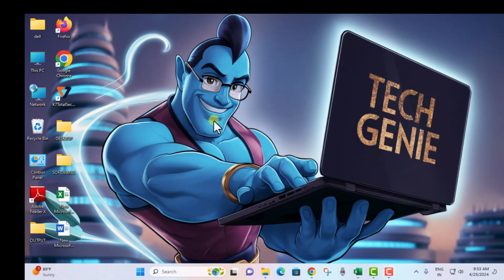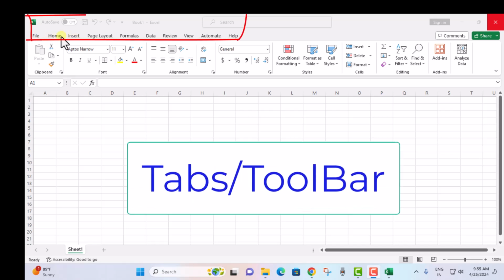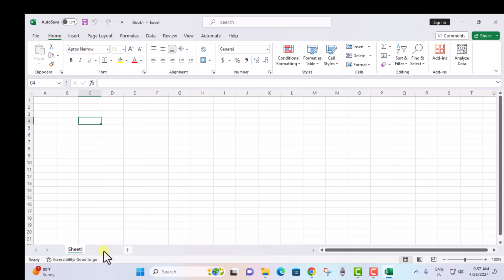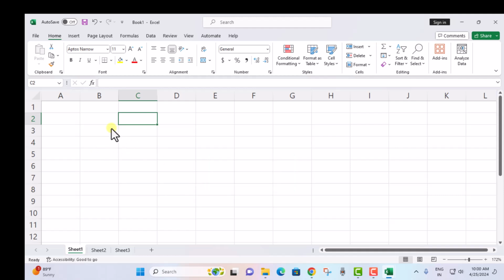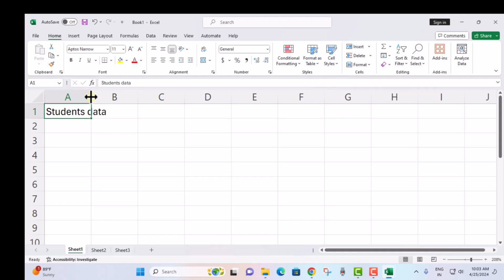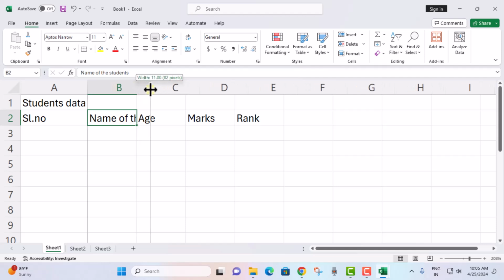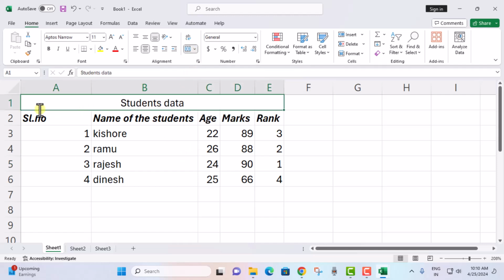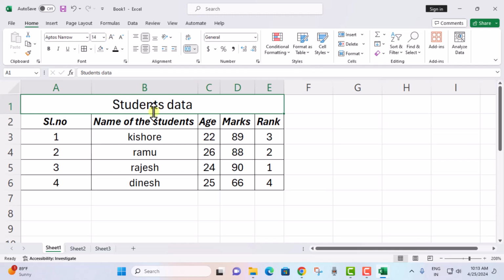Excel Basics: A Step-by-Step Guide for Beginners Part 1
Welcome to our YouTube tutorial on Excel basics for beginners! In this video, we will cover everything you need to know to get started with Excel, including how to navigate the interface, create formulas, and format cells. Whether you're a total beginner or just looking to refresh your skills, this video will walk you through the essential Excel functions and tips to help you become proficient in no time!